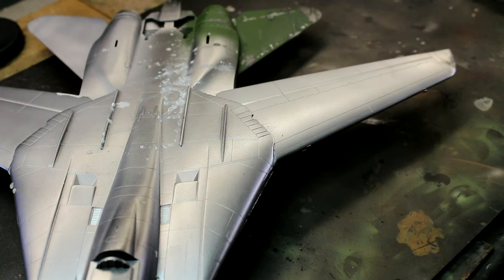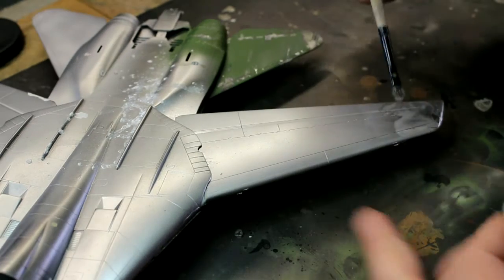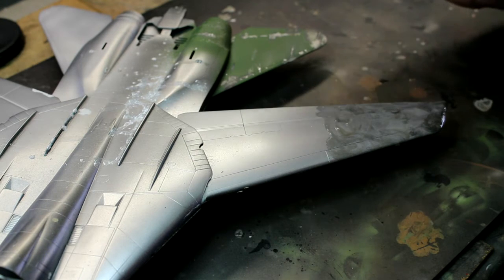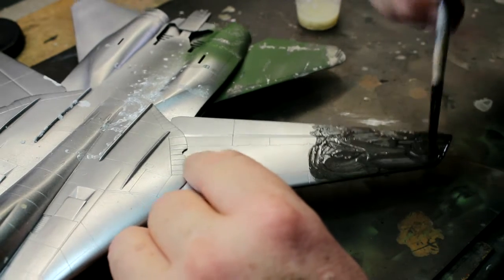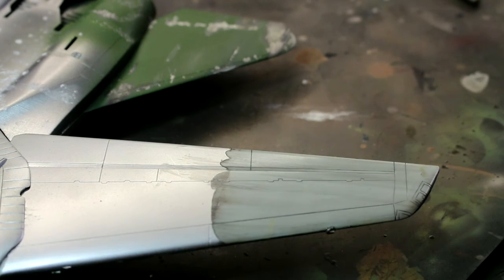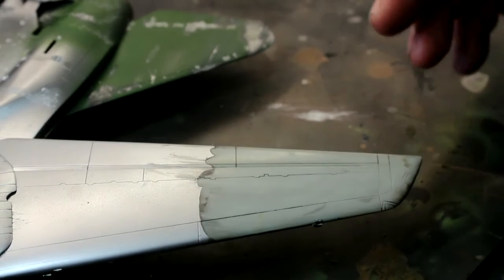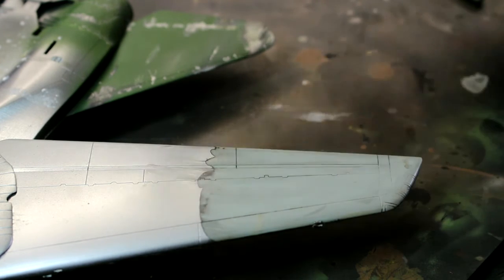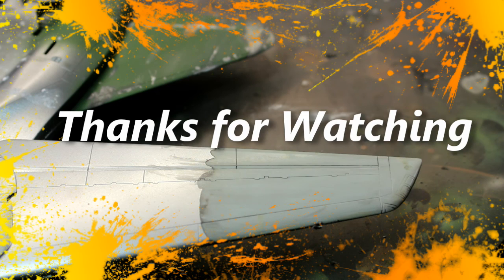Scale Model Paint Stripping Tips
scalemodelmania